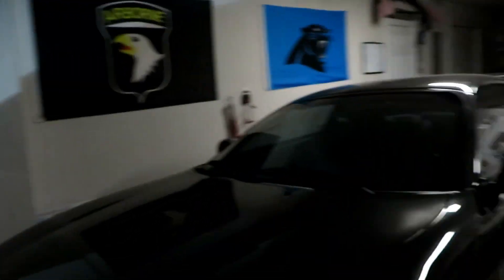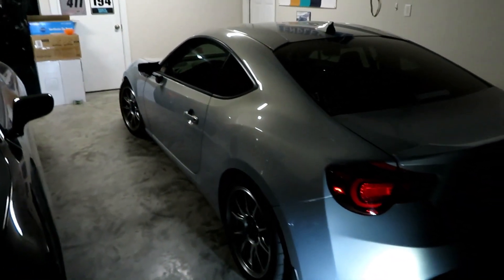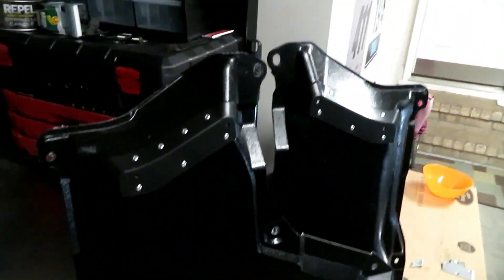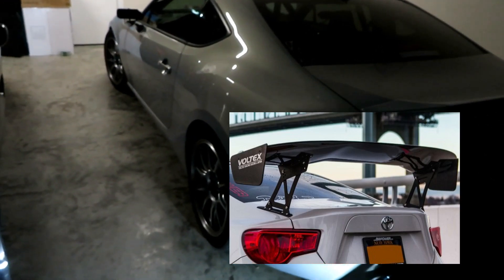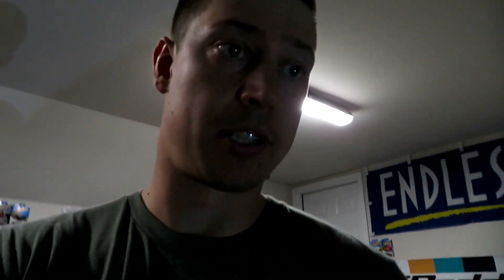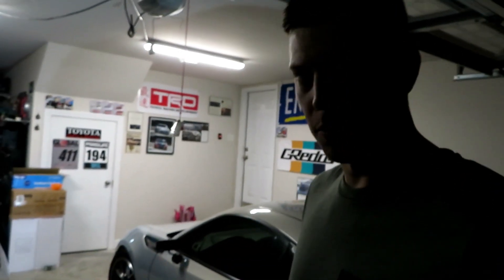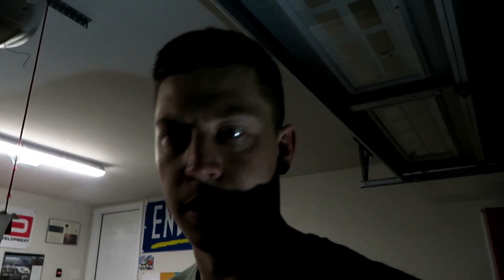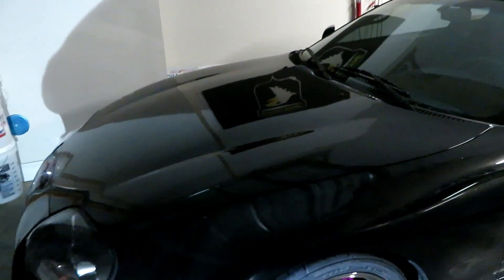Supra build update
New wheels, brakes and coilover.

Advan GT 18 x 9.5 +45

HKS Hypermax SP coilovers

OEM TT Supra brakes